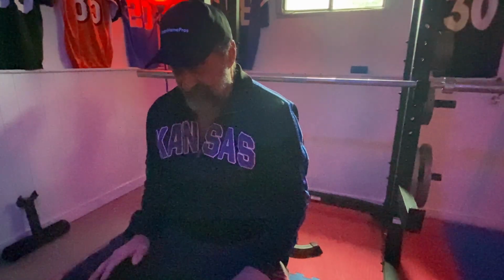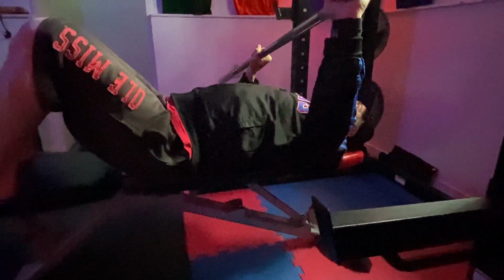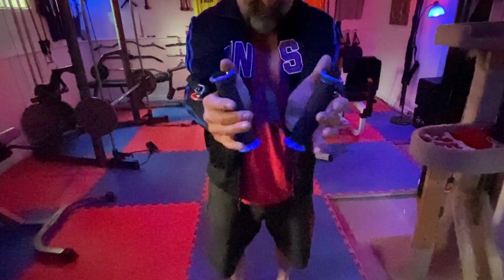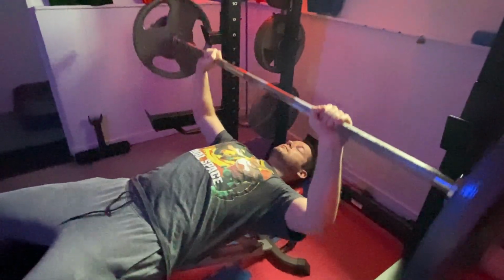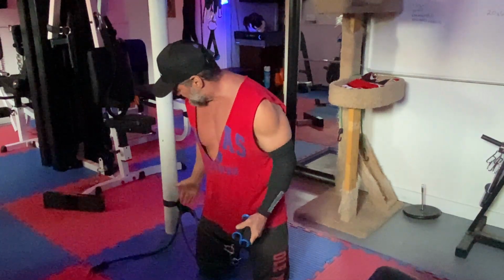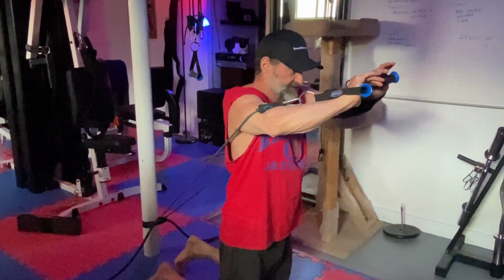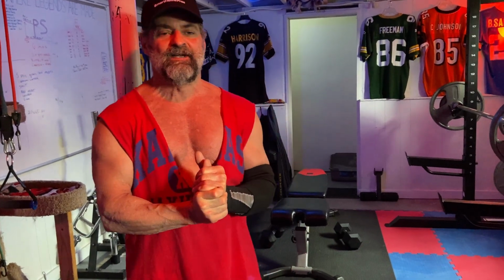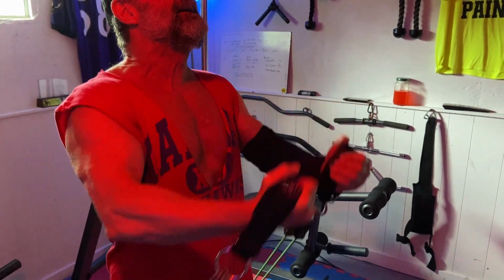Bands vs Weights / Gym vs Jim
Chris vs Jim. Gym vs Jim. Chris shows traditional gym based exercises such as bench press, dumbbell press, flyes while I show the Bodylastics resistance band alternative. Who got the better workout? You decide.